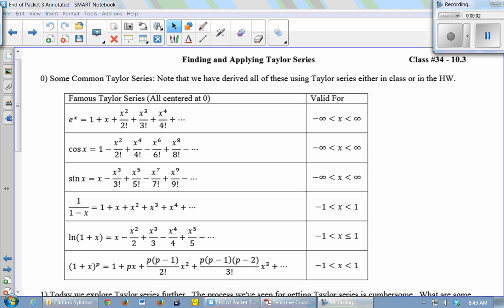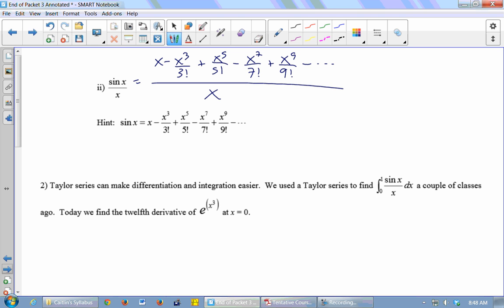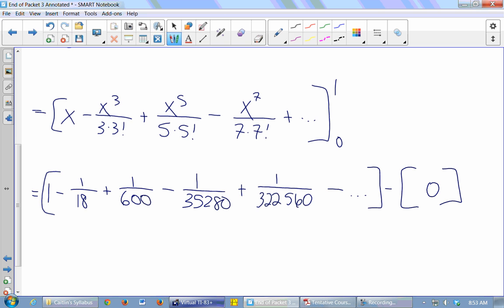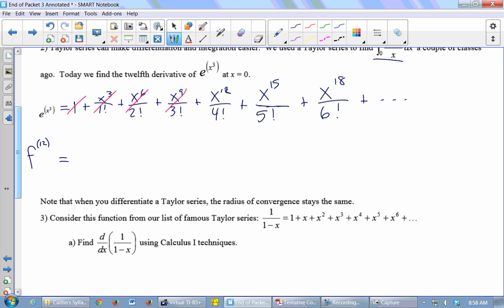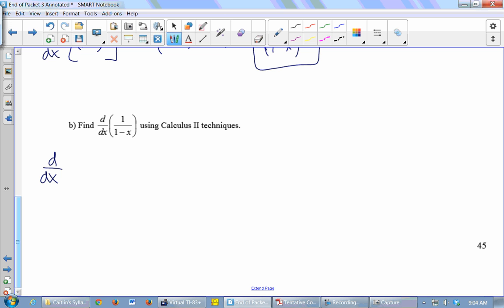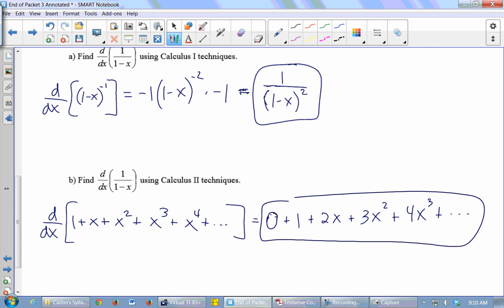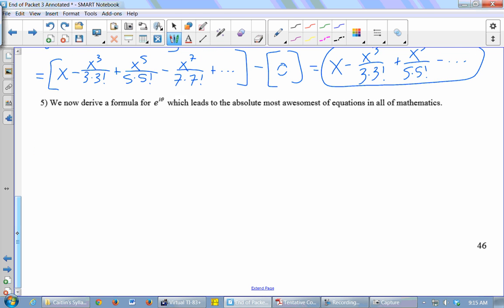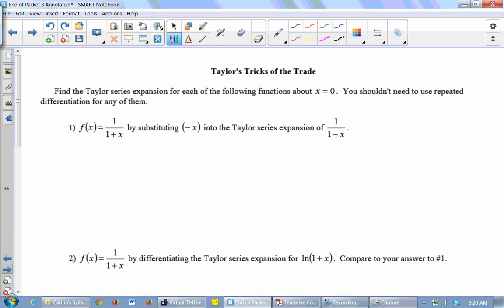MAT 202 class 34 spring 2014